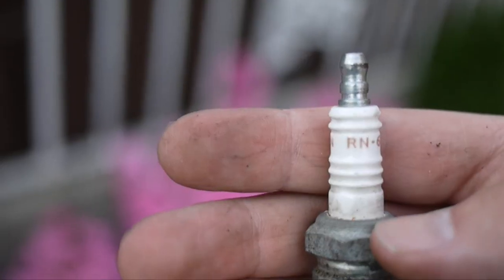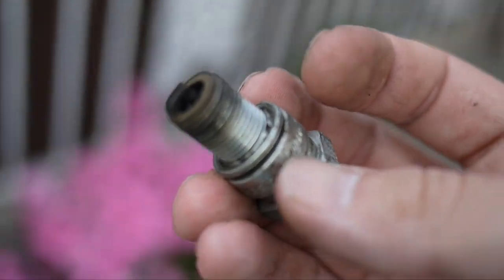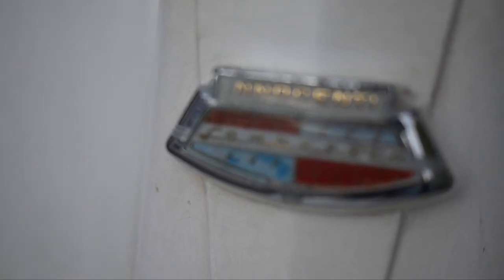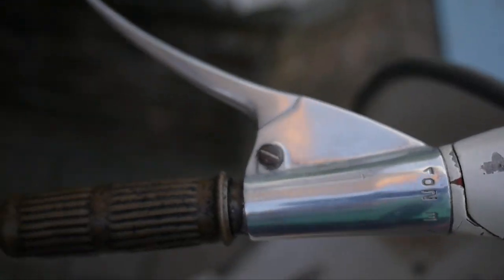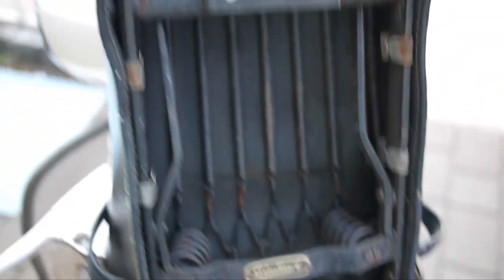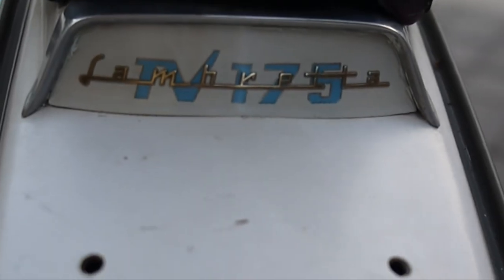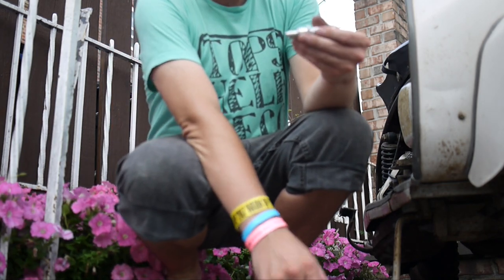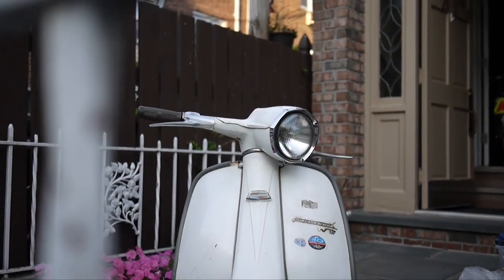Lambretta Spark Plug Change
In this episode, I examine spark plug options for the Lambretta, I contemplate the meaning of the dealership sticker, and I turn the key for the first time!

Real Lambretta mechanics please hit me up in the comments with advice!